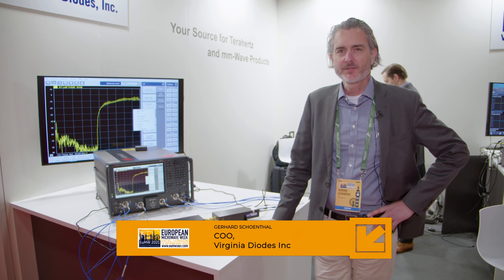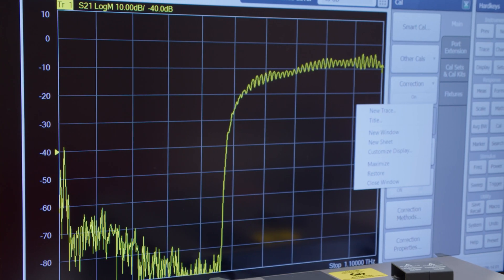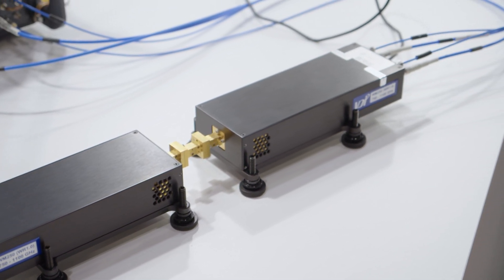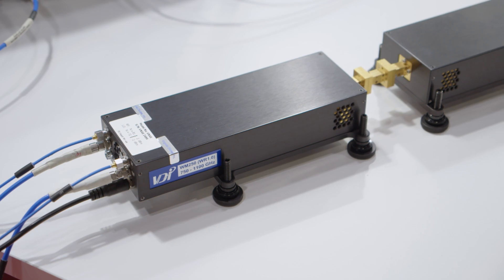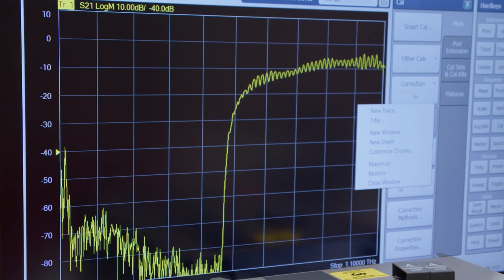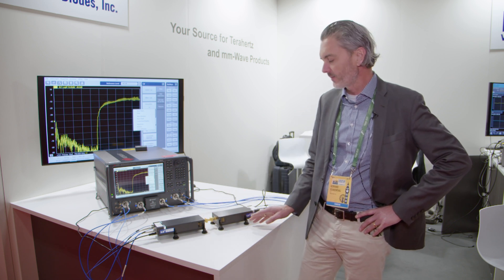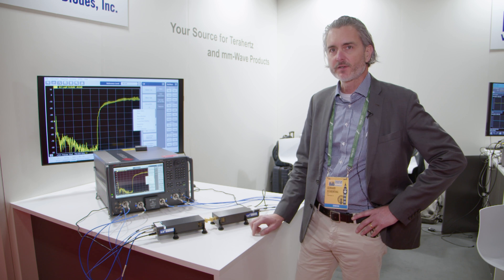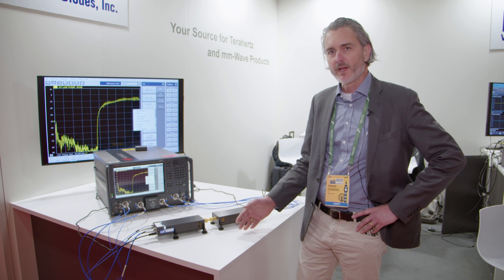VDI VNA Frequency Extenders to 1.1 THz Demo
VDI demonstrates a 26 GHz Keysight network analyzer using VDI frequency extenders to 750 GHz to 1.1 THz to make measurements at these higher frequencies at EuMW 2021 in London.